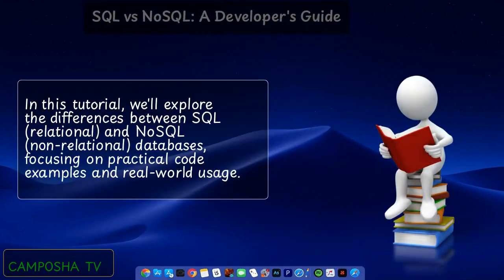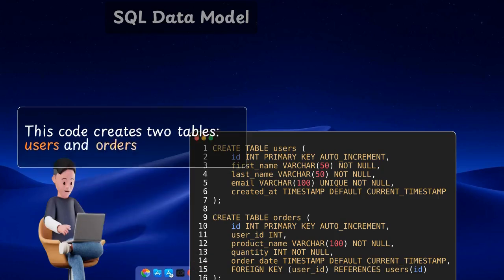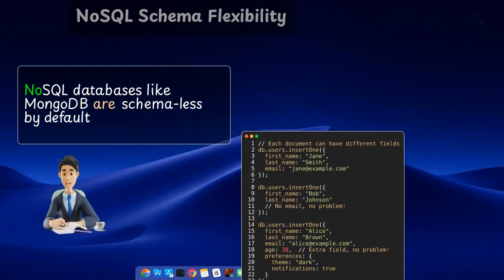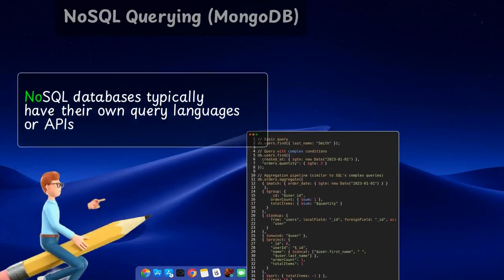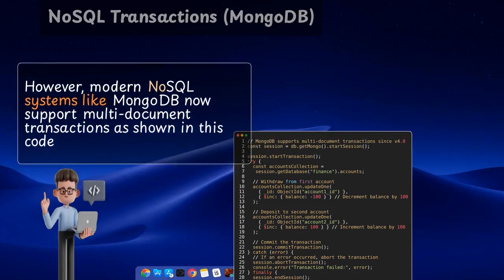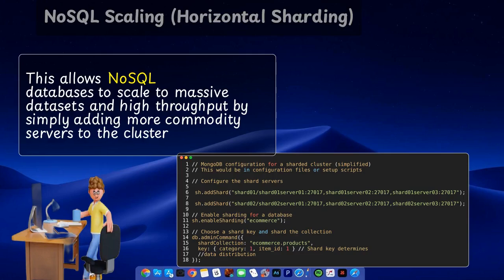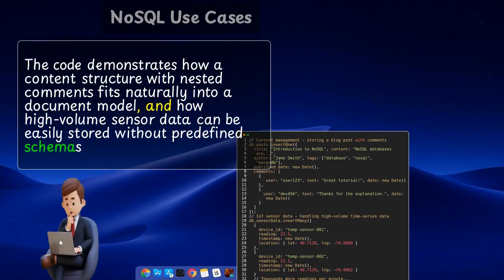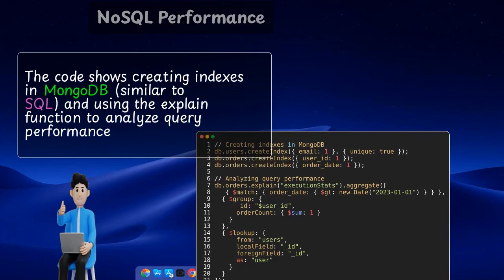SQL vs NoSQL - Databases Comparison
Comparison of SQL (relational) and NoSQL (non-relational) databases, focusing on